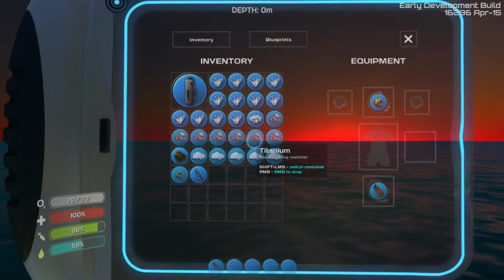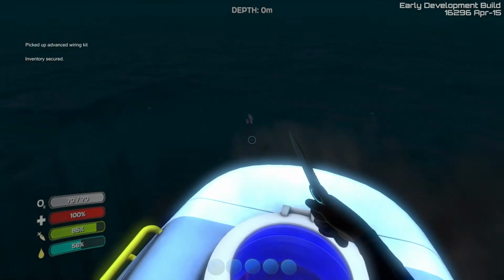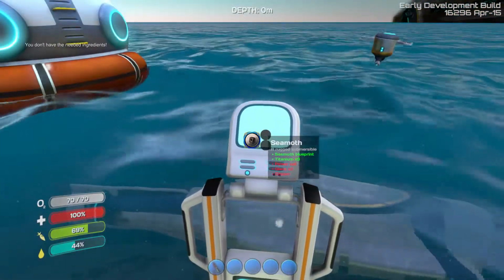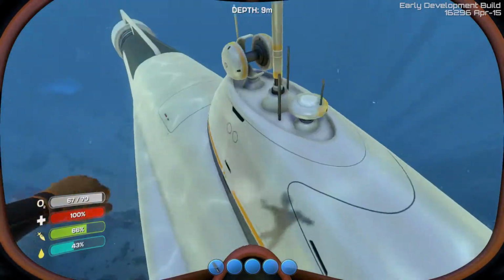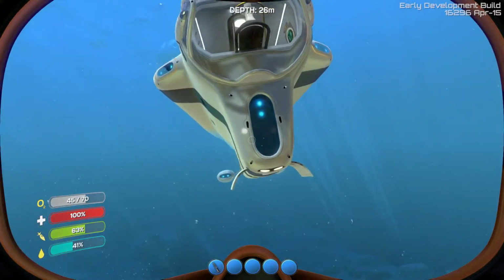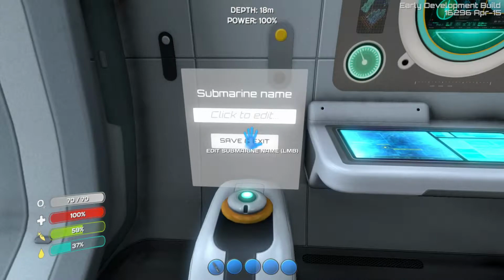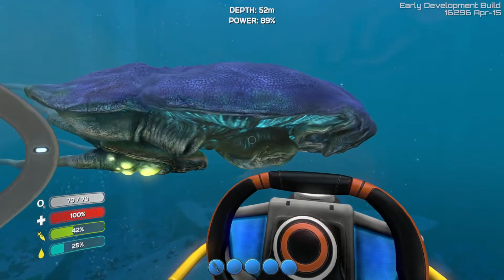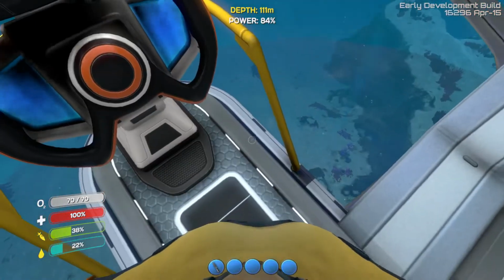Meet Mortlife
Made a fancy new Submarine and stuff :D